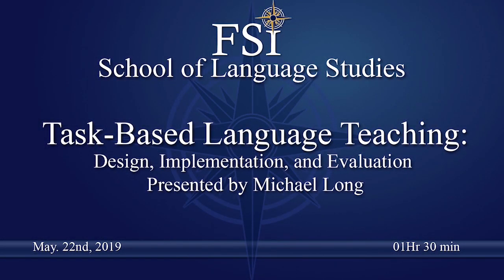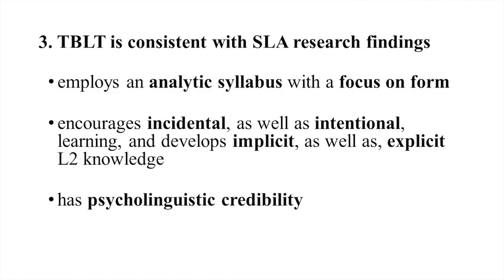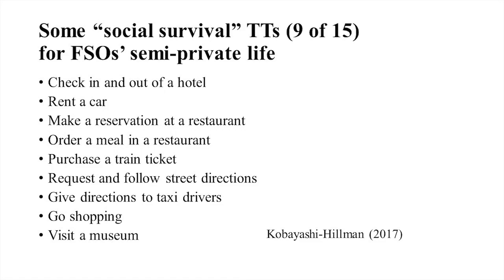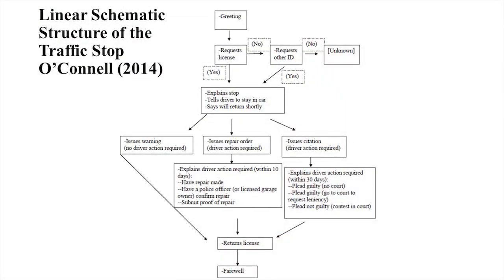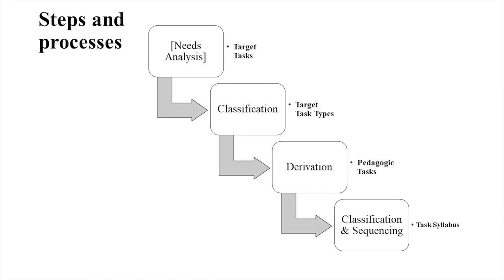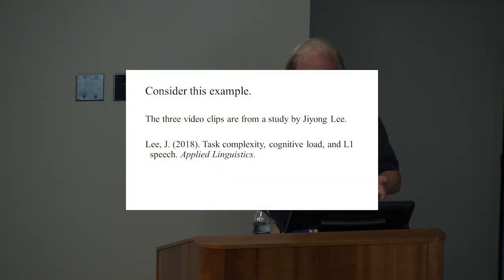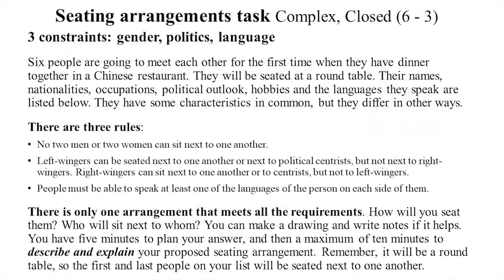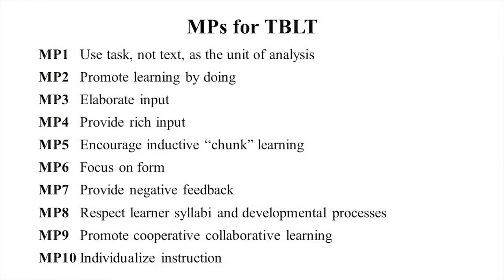TBLT Speaker Series: Design, Implementation and Evaluation (Michael Long)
Michael Long gives a lecture on Task-Based Language Learning on May 22, 2019